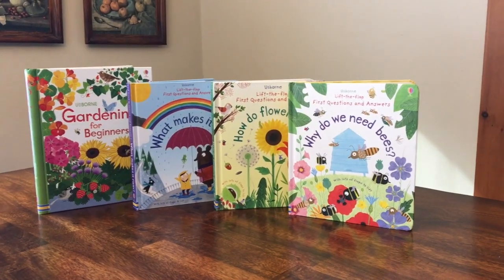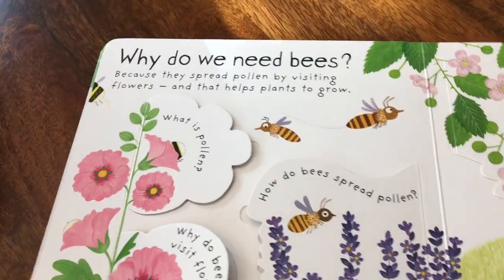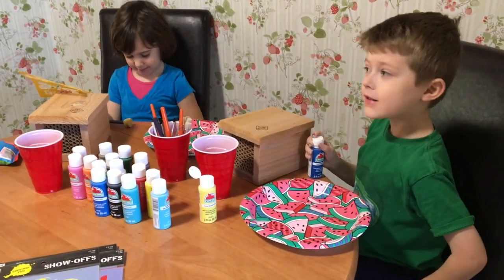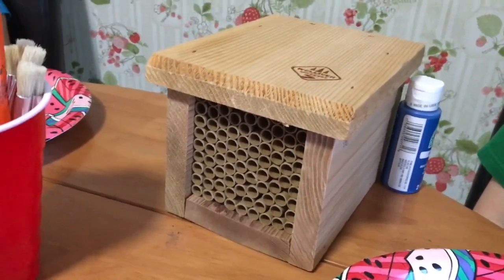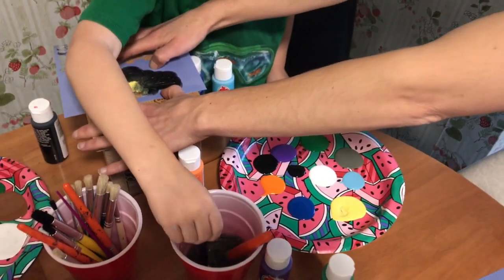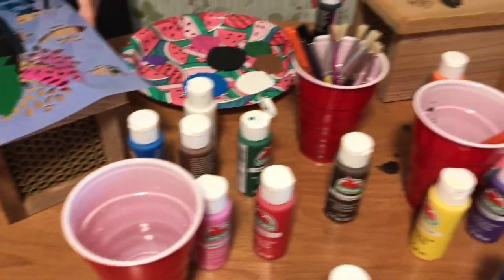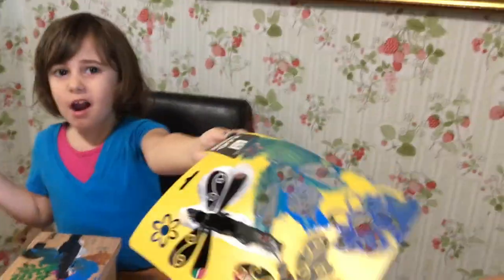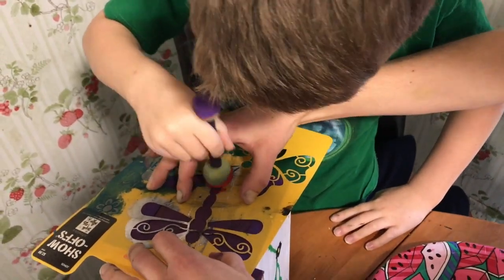"HELP SAVE THE BEES" PROJECT FOR KIDS, DIY MASON BEE HOUSE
This video is about Save the Bee Fun in Winter. We took a road trip to our friends home and decided to decorate some Mason Bee homes. A fun educational craft for kids and a DIY painting project for the kids. We show some great books for kids to learn about bees, show some footage of bees from our home garden and best of all have fun while planting seeds of education!